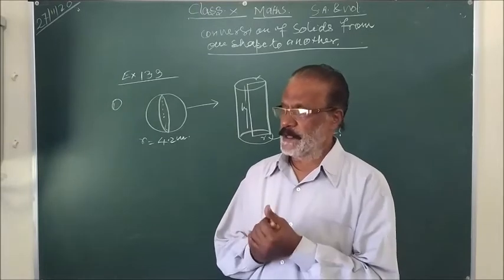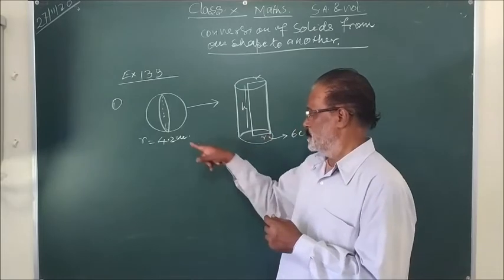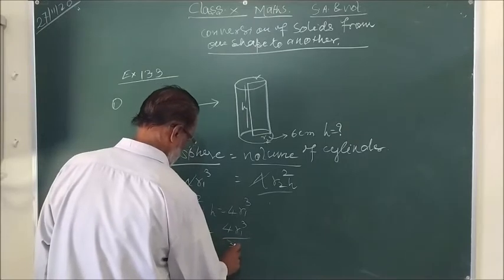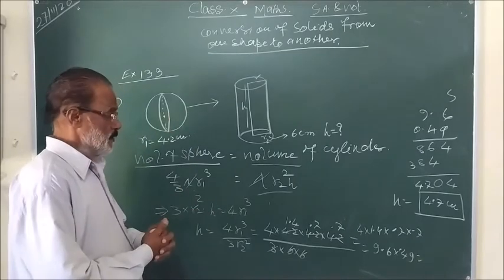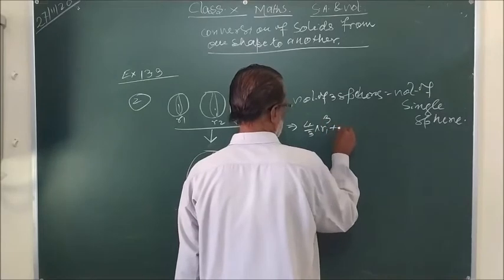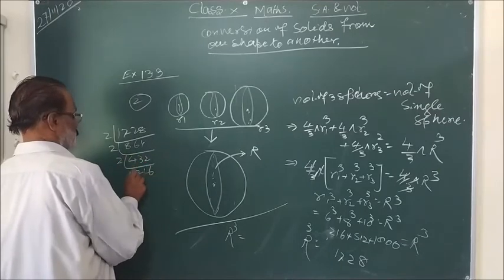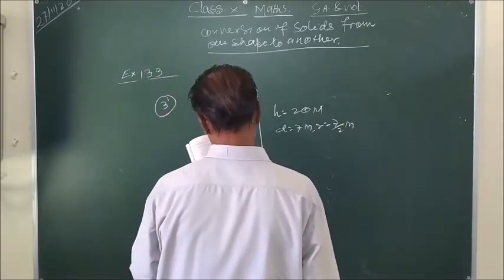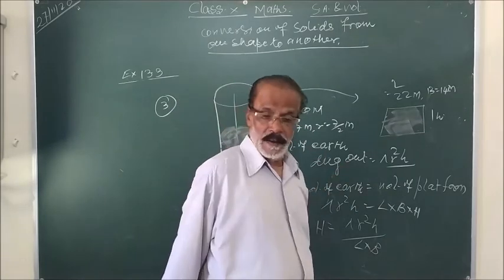Class X Maths Conversion of solids from one shape to another